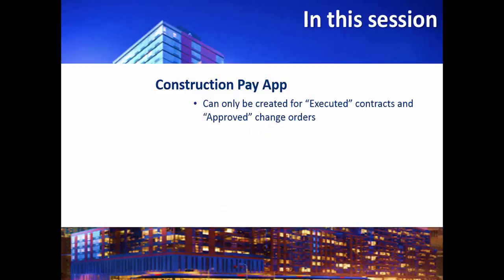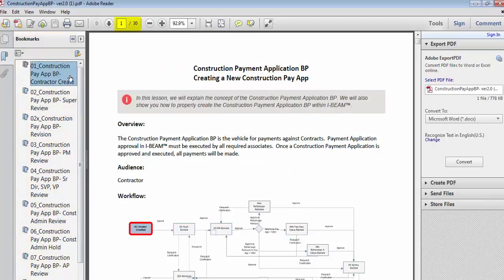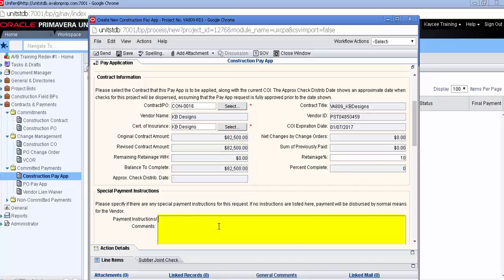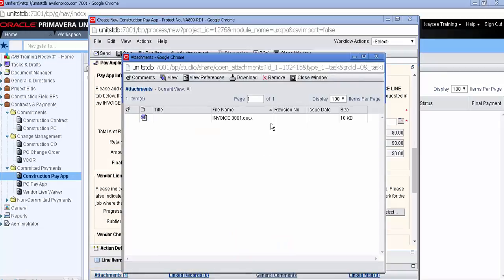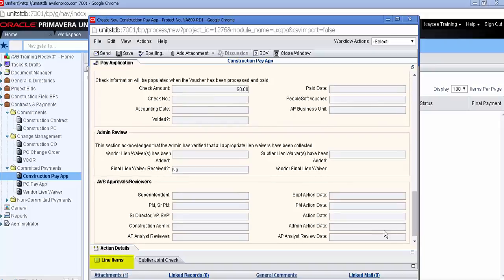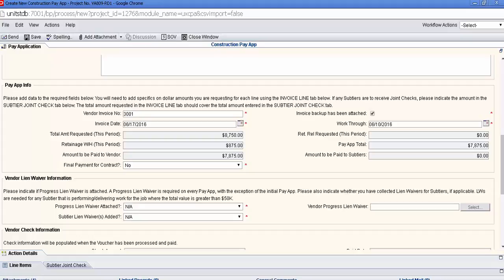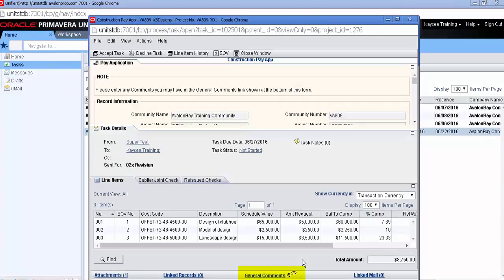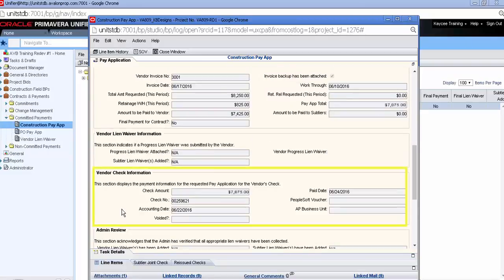Submitting Pay Apps via I-BEAM™ for Vendors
Walks vendors through the process of adding Pay Apps via I-BEAM.

Pay Apps may only be submitted against "executed" contracts and "approved" change orders.  Only one Pay App may be open at a time, but once "paid" another may be submitted.  You are able, however, to add pay apps and "save" them until the prior pay app is paid.

Finding open task on home tab: 1:07
Submitting a pay app: 1:30
Attaching an invoice: 5:45
Entering line items: 8:45
Finding pay app draft: 11:10
Tracking pay app: 11:55
Revising pay app: 12:20